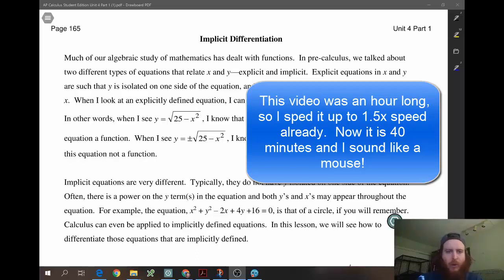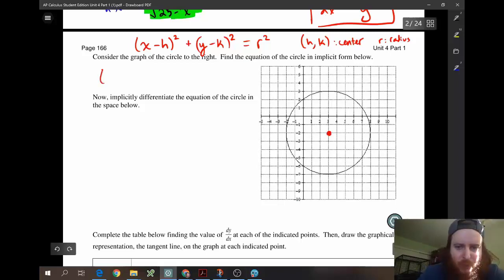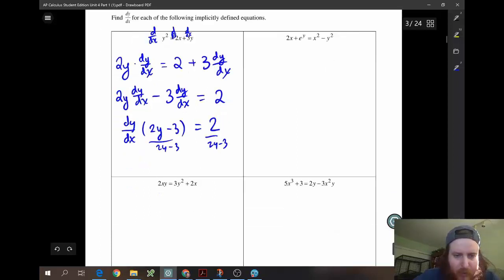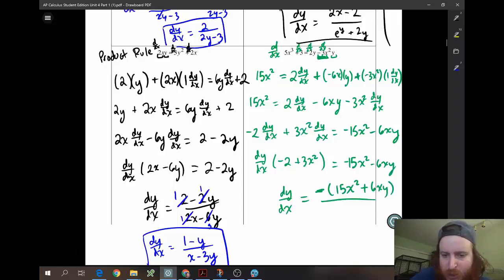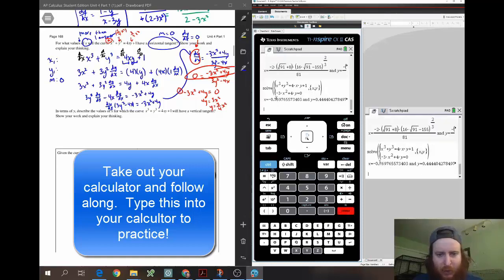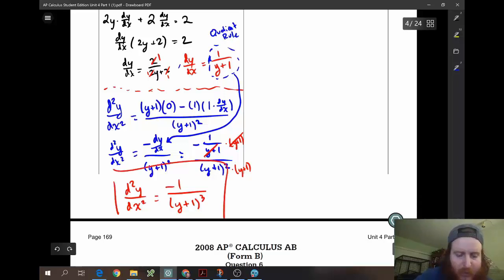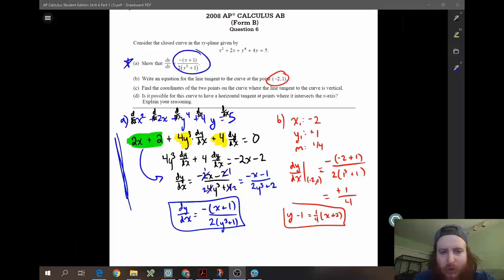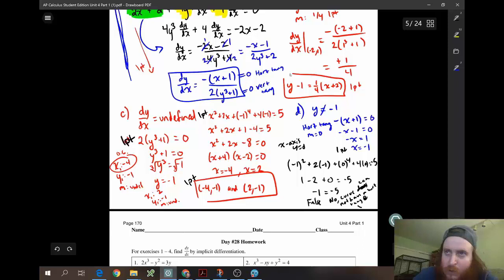Pg 165 to 169 Notes 1.5X Speed